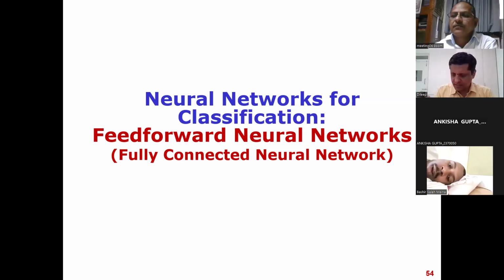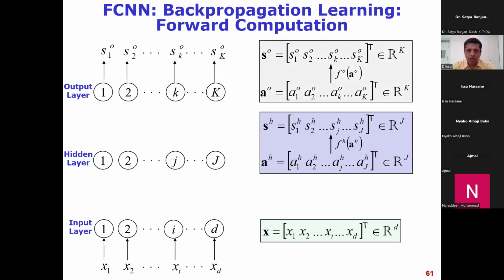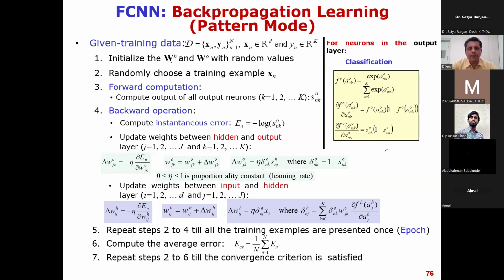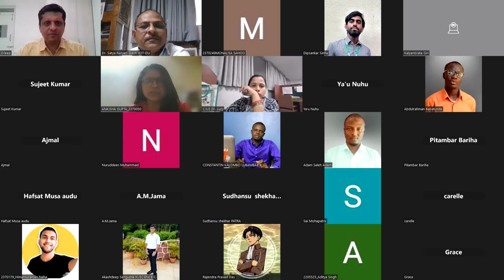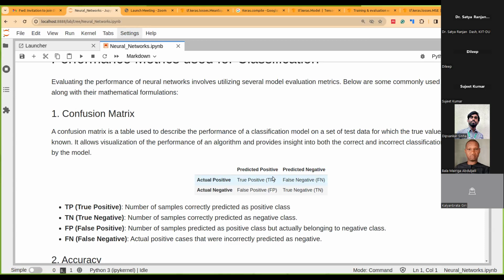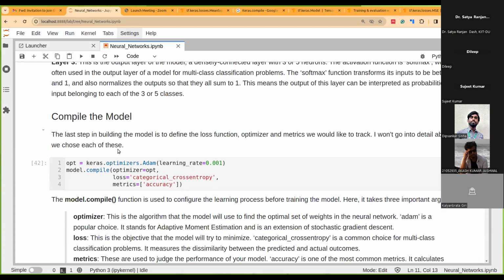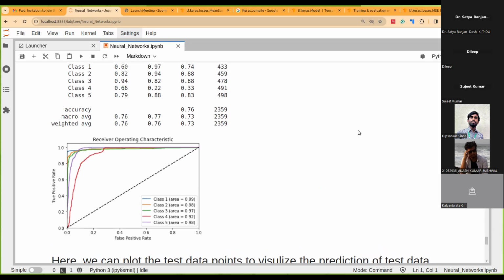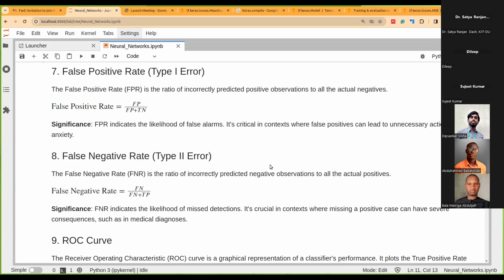Recent Trends in Speech Processing and its Application (Day 3 Session II)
Dr. Dileep A D
Associate Professor, IIT Dharwad
Topic: Hands-on session on fundamentals of ML